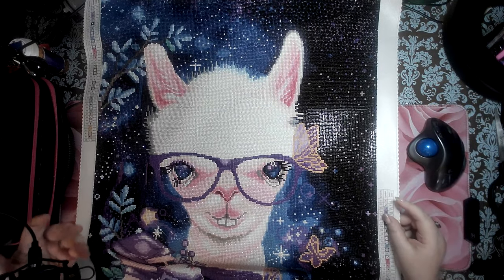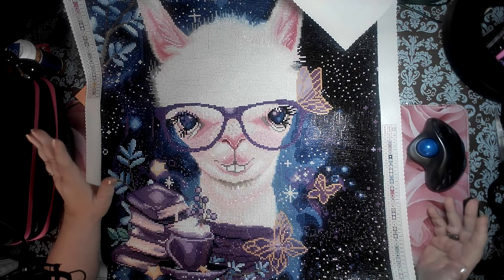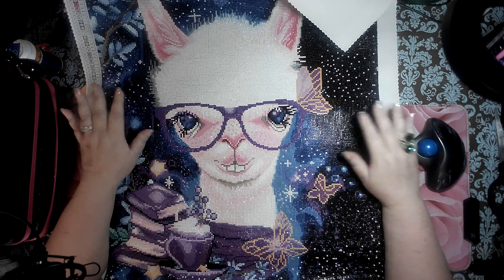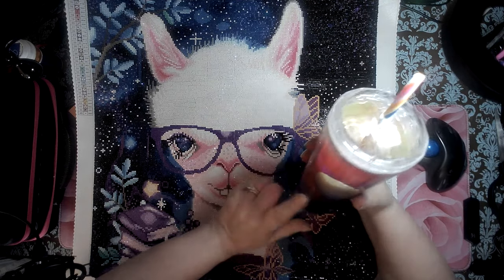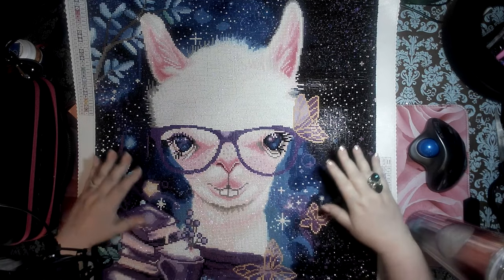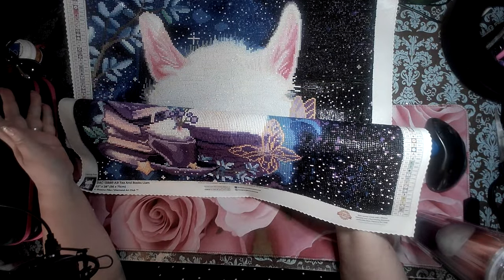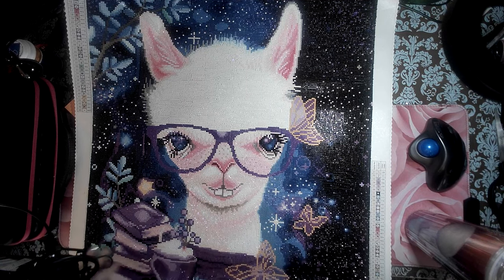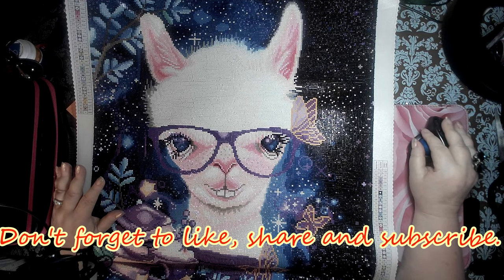Lilly the Llama finally done!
Lilly the Llama complete with review and chat